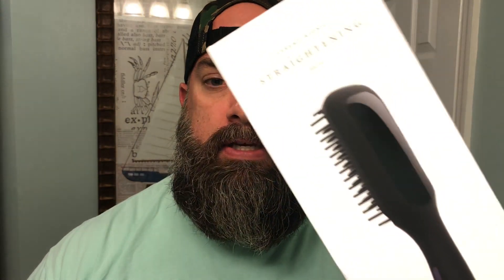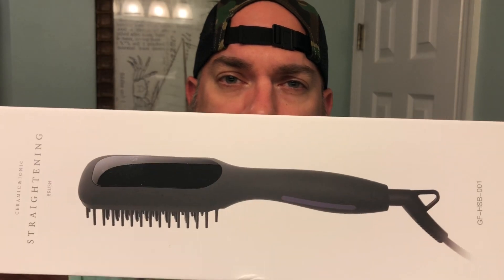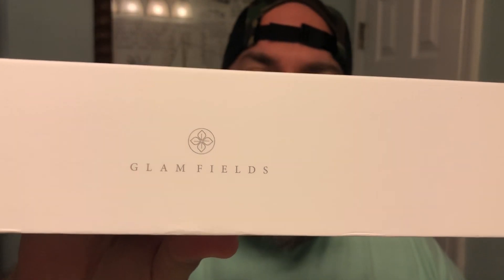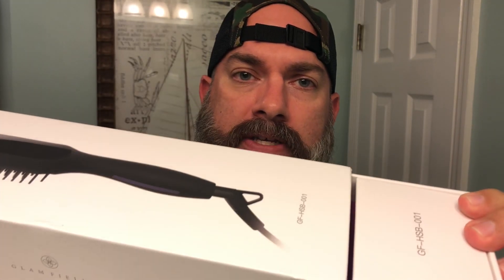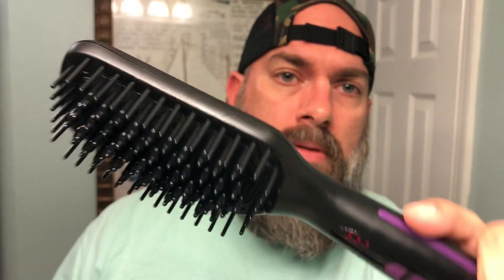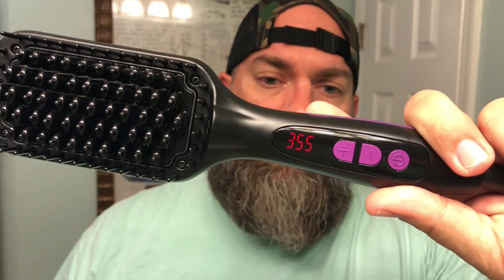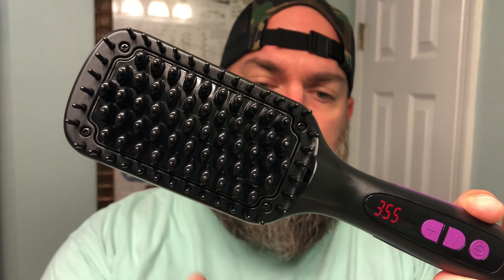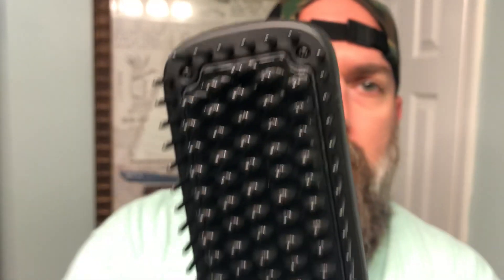First Heated Beard Brush Thoughts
Guys check out my thoughts on my first experience with a heated beard straightening brush.